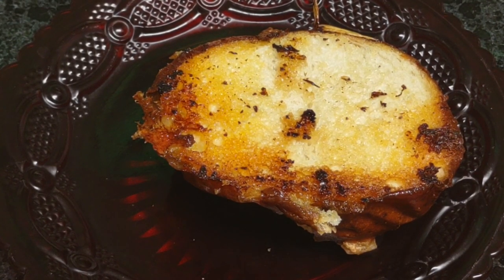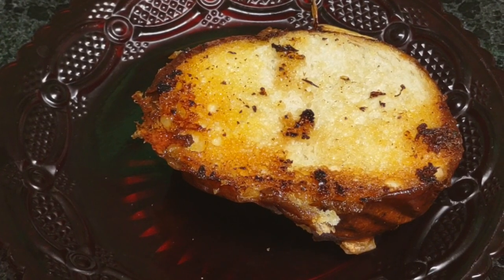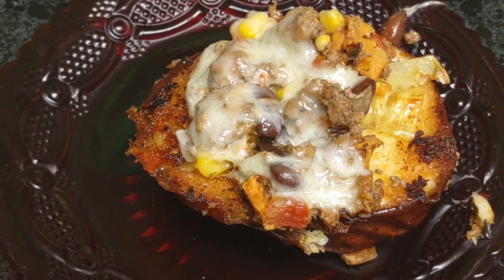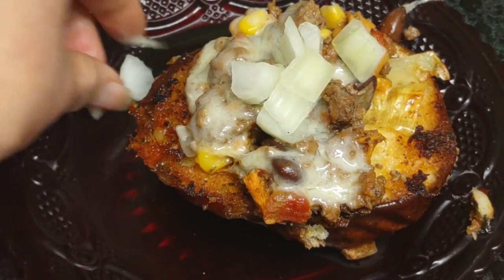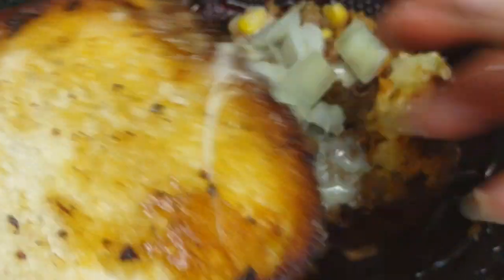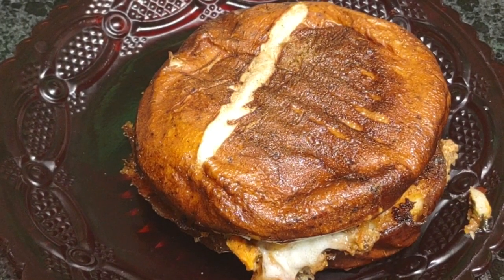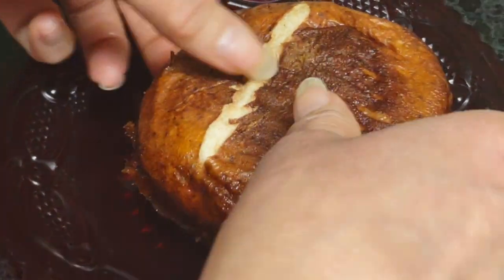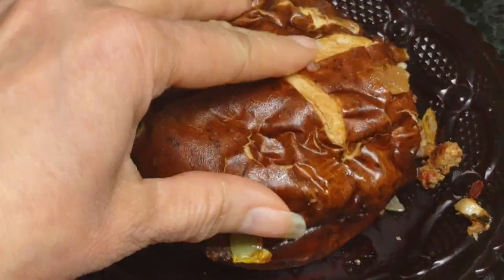chili cheese Burger on a pretzel bun